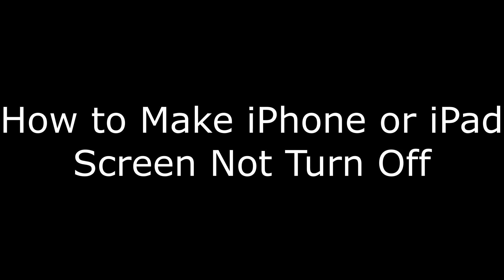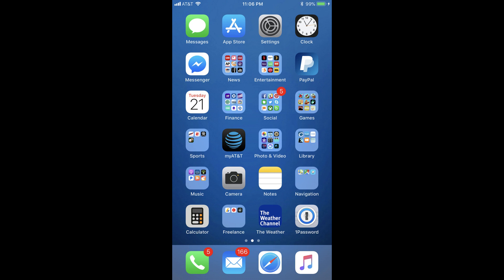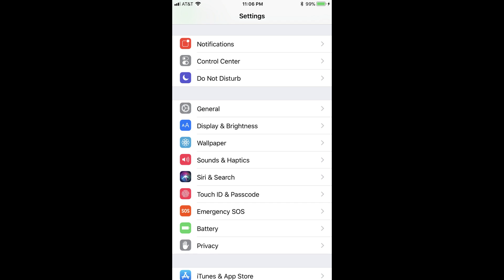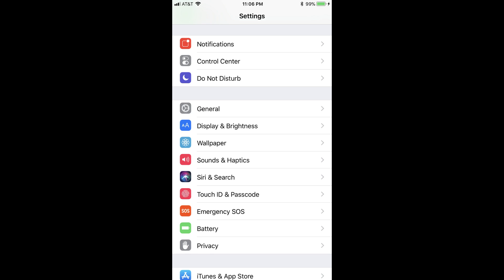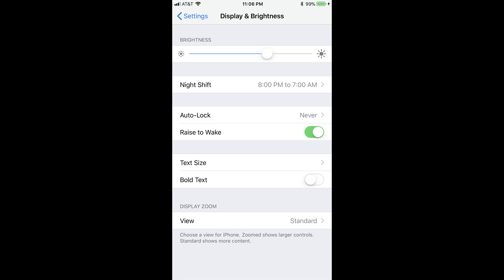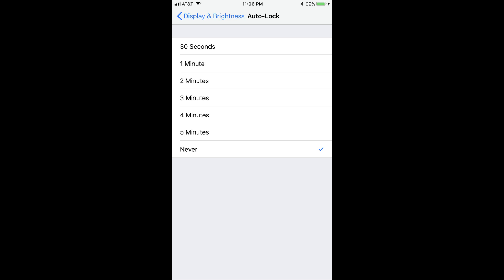How to Make iPhone or iPad Screen Not Turn Off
This video walks you through how to keep your iPhone or iPad screen on and ensure that it doesn't turn off.

Video Transcript:
Hi. I'm Max Dalton, and in this video I'm going to talk through how to make your iPhone or iPad not turn off.

An easy way to save battery life on your iPhone or iPad is to set the device to auto-lock after a short period of time. Additionally, this is also a critical way to keep other people from easily getting access to your content should they get their hands on your device. However, if your going to be accessing your device frequently over a short period of time and don't want to deal with the hassle of unlocking your device every time you want to access something, you can change the auto-lock timer to never lock your device so that if you set it down and don't lock it, the screen will never turn off and the device won't lock. You can change this in your device's settings.

And now, the steps to prevent your iPhone or iPad screen from turning off.

Step 1. Tap the "Settings" app on your iPhone or iPad. The Settings screen appears.

Step 2. Scroll down, and select "Display & Brightness" in the list of options. The Display & Brightness screen opens.

Step 3. Tap "Auto-Lock." The Auto-Lock screen displays.

Step 4. Tap "Never" in the list of options. A check mark appears to the right of Never. Your iPhone screen will no longer turn off after it is on unless you press the Home button to lock it.